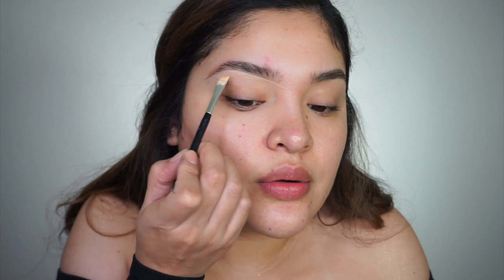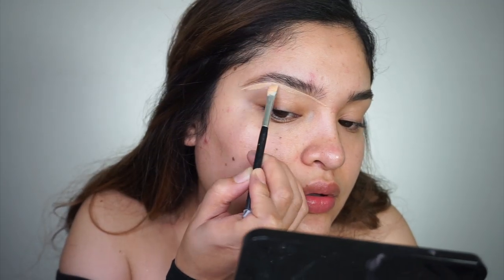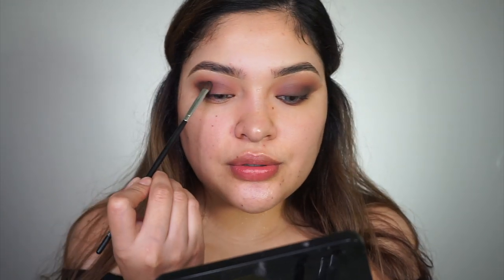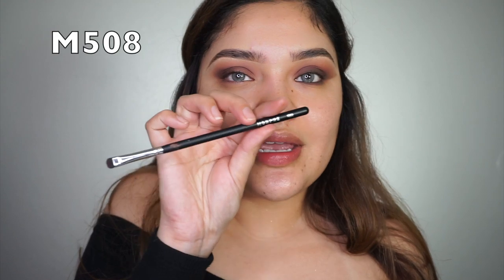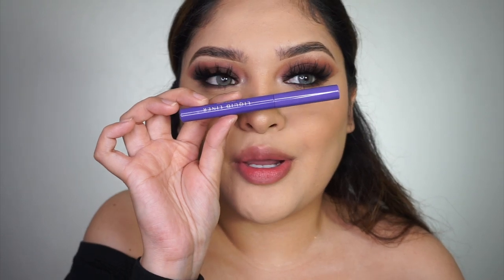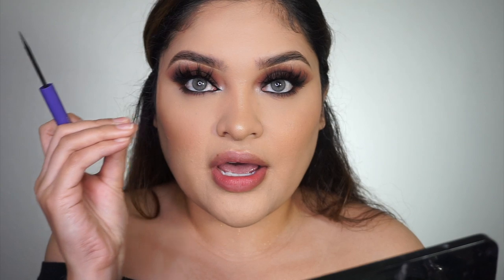New Years Exotic Eye Makeup look| lily Betzabe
Snapchat- lilybetzabe with one "e'

My Mail BOX : 2407 S. Congress Ave Ste E #564 Austin, TX 78704

Hair Extensions
@luxuryforprincess in the color "Darkest Brown" they are 22" 280 Grams
code "LILYBET"
to get a discount on yours!

PRODUCT DETAILS:

MOISTURIZER- @glowrecipe banana souffle loveee it! 🍌
EYESHADOW- @anastasiabeverlyhills @norvina collection mini vol 2
Pencil EYELINER- @cestmoibeauty
@benefitcosmetics 24 brow setter
LASHES- @betzabelashes I Am Brave
FOUNDATION- @nyxcosmetics Born to Glow Buff 10
SETTING POWDER- @anastasiabeverlyhills Vanilla
@urbandecaycosmetics All nighter setting spray
LIPS- @liveglam @leeexlieee Oh Martha
BLUSH- @kkwbeauty Blush “Very Graceful”
Eyelash GLUE- @themakeupshack
EYEBROWS- @anastasiabeverlyhills Brow Wiz in Soft Brown
HIGHLIGHT- @jaclynhillcosmetics Loose Highlight in Extra ✨